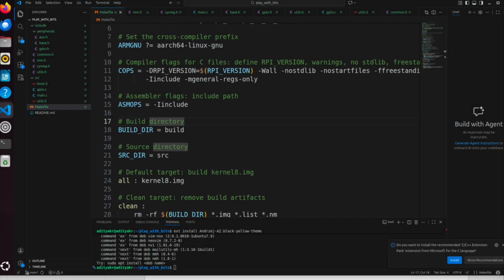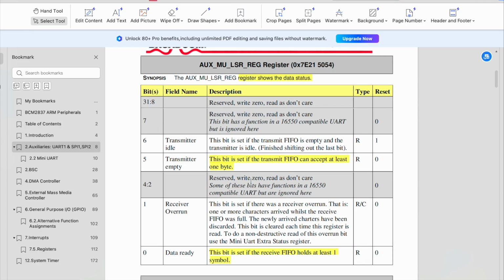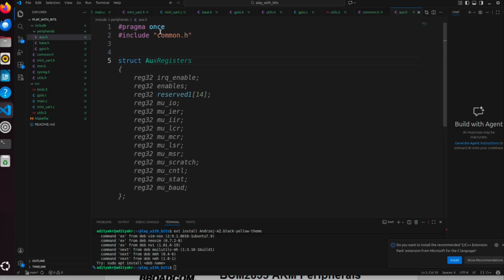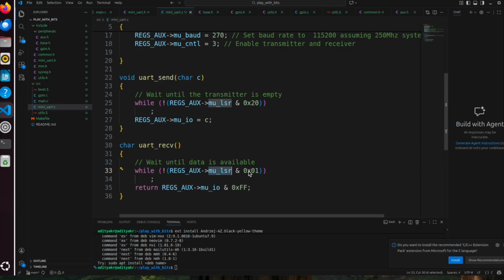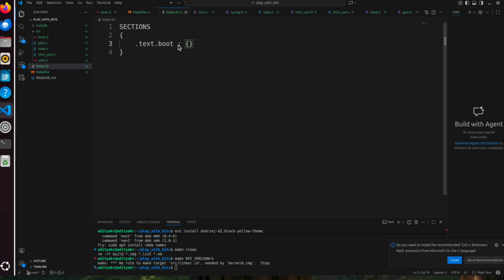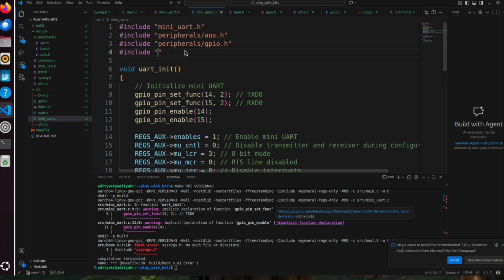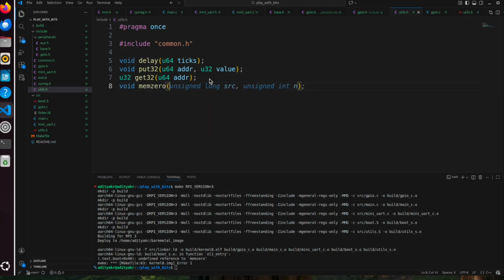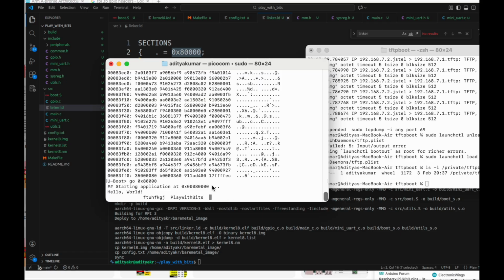RPi 3B Bare Metal: IT WORKS! Mini UART Success from Scratch (Part 2)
In this video, UART drivers for bare-metal has been implemented and build the kernel8.img and load to RPI RAM using u-boot. Live demo of UART console output.